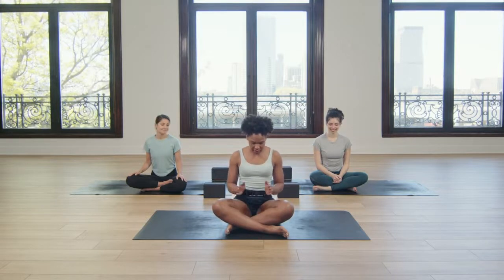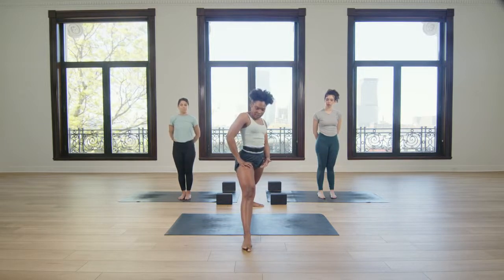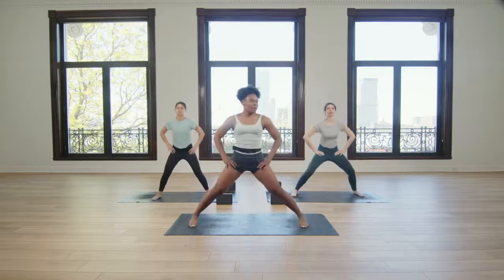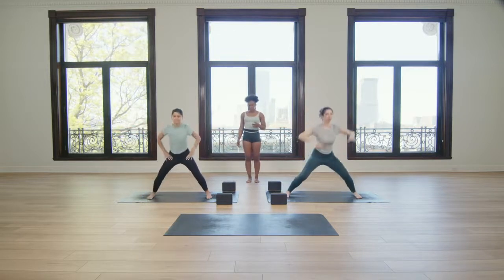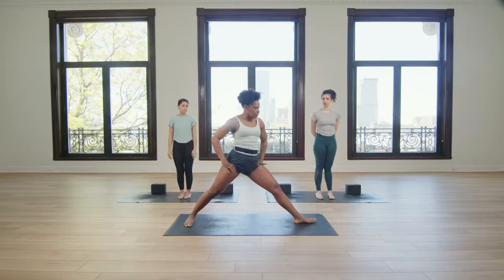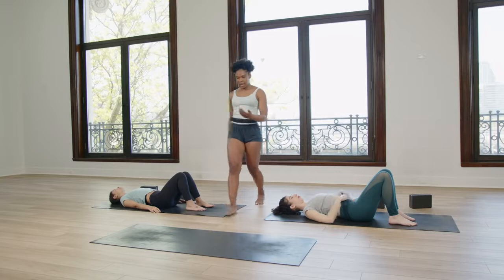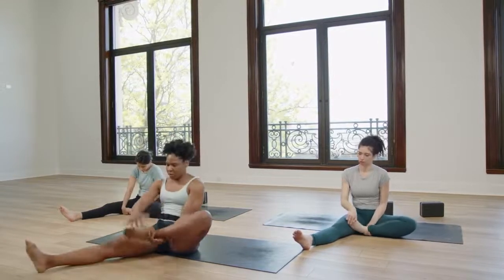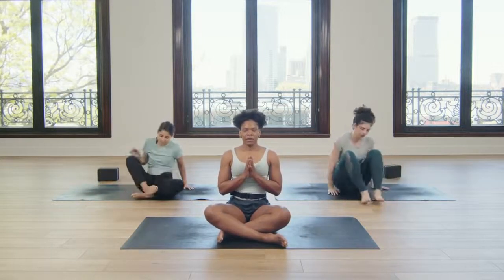Hatha for Hips with Deidra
Deidra helps us dive into a deeper stretch & crack open our hips in this 40 minute hatha flow.